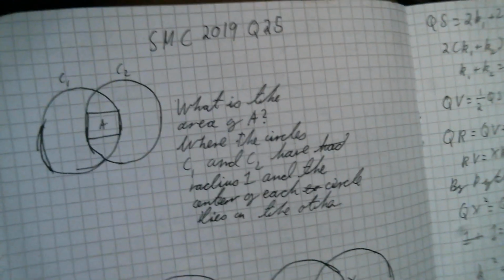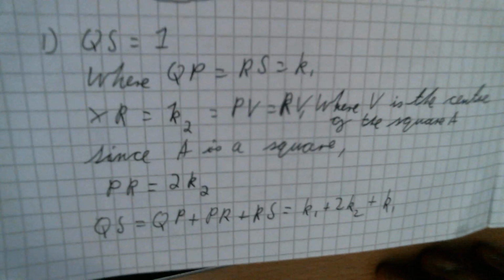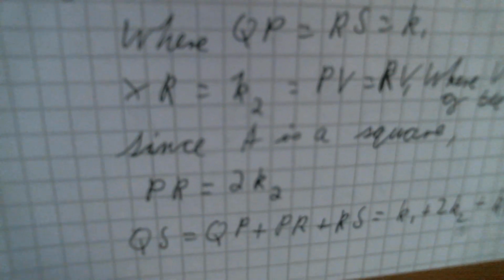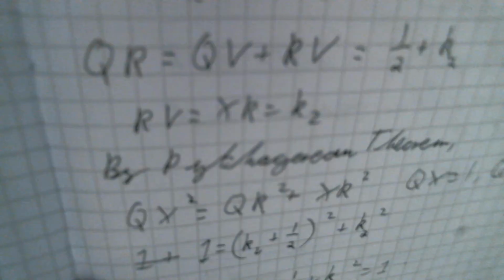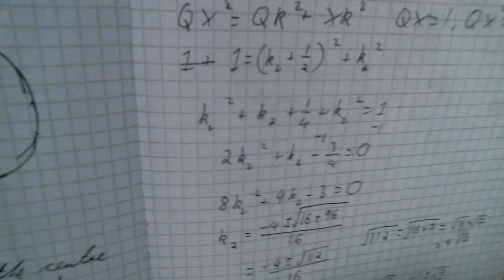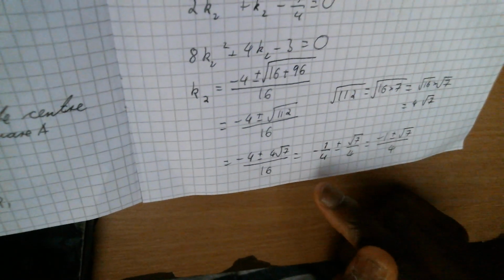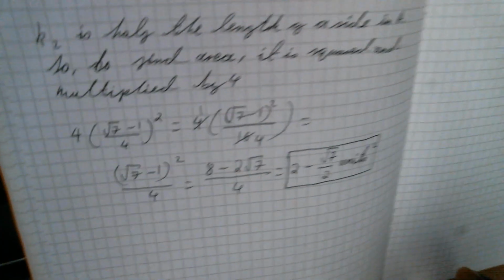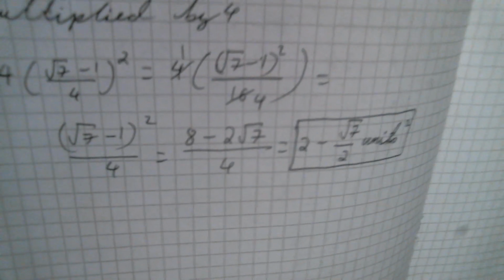SMC 2019 Q25